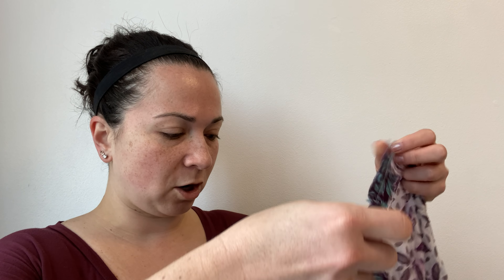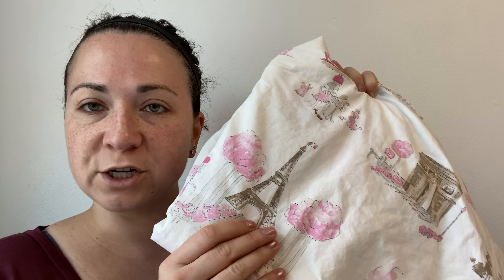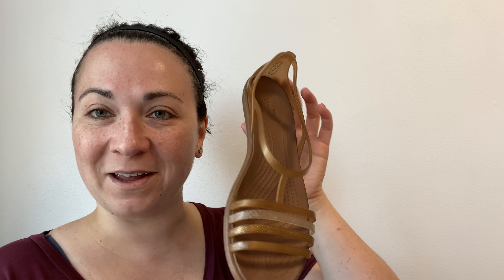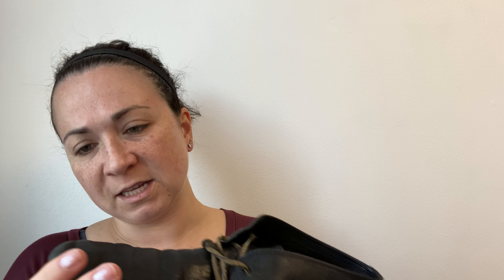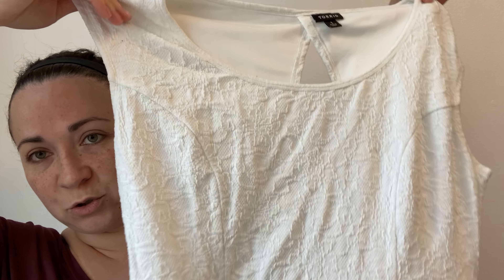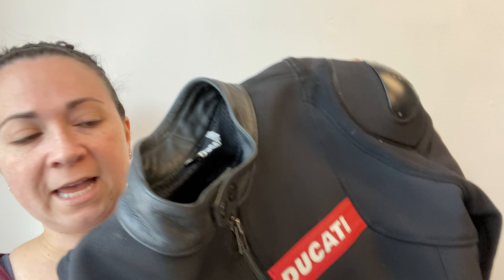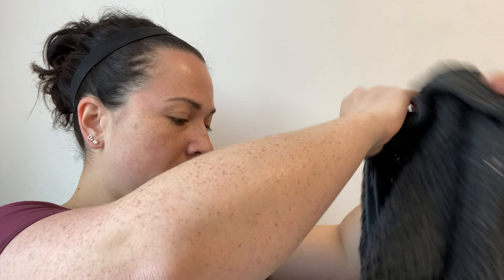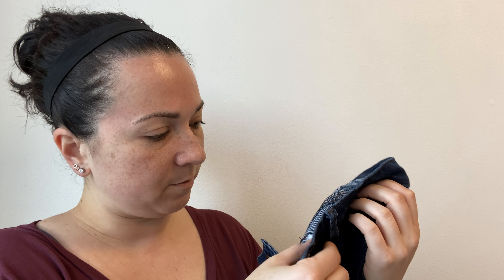GOODWILL OUTLET CLOTHING SHOES & ACCESSORIES HAUL TO RESELL ON EBAY & POSHMARK FOR PROFIT!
Check out the Flip The Script podcast!

EL DUCHO
15833 Mill Creek Blvd, # 15047